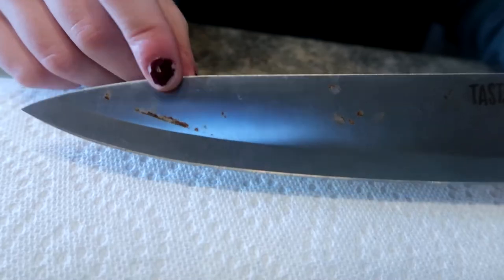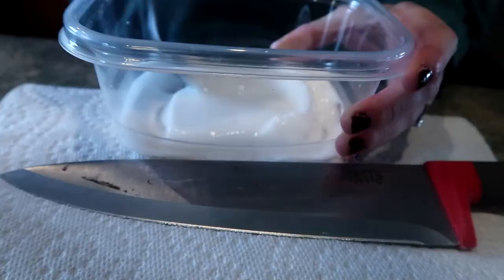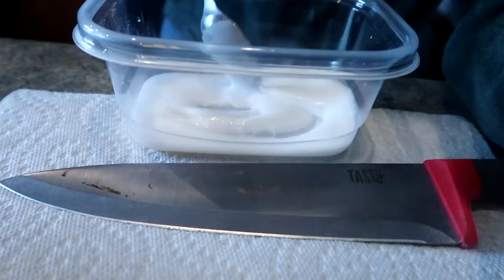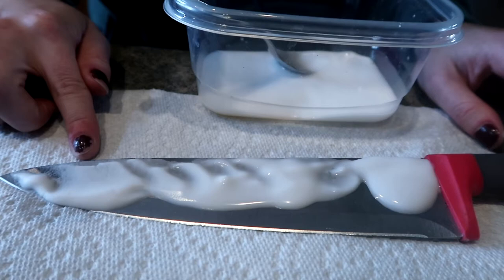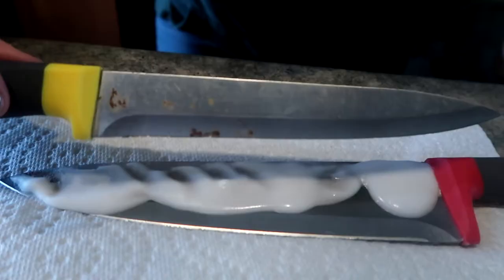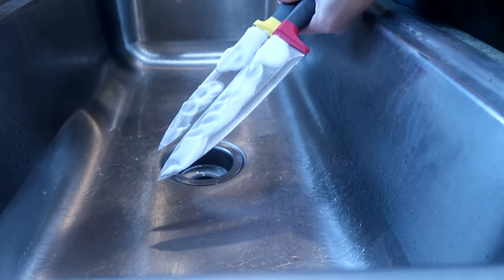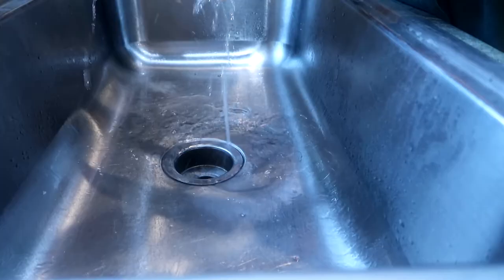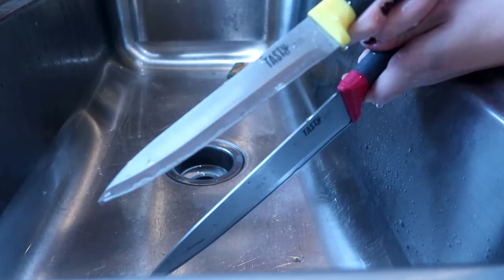REMOVE RUST FROM KNIVES ( EASY) MAKE YOUR KNIVES LOOK BRAND NEW AGAIN WITH THIS SIMPLE KITCHEN HACK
Remove rust from knives (easy) to make your knives look brand new again with this simple 2 ingredient homemade cleaning kitchen hack that can be uses all over your house!